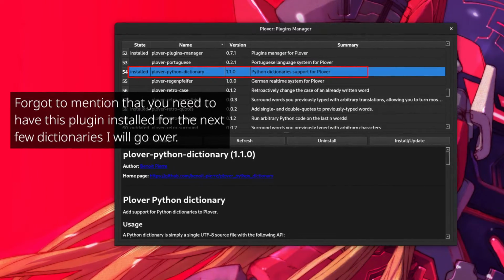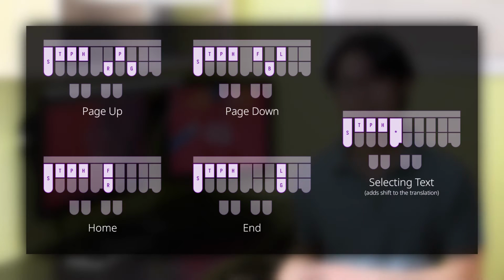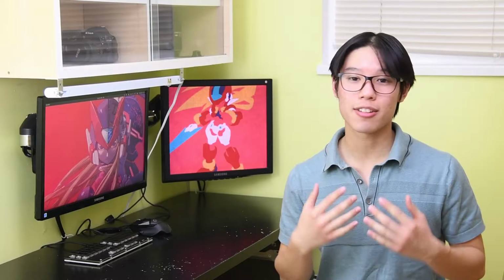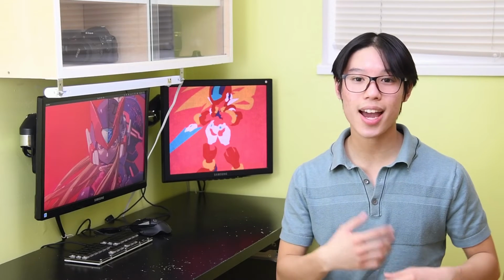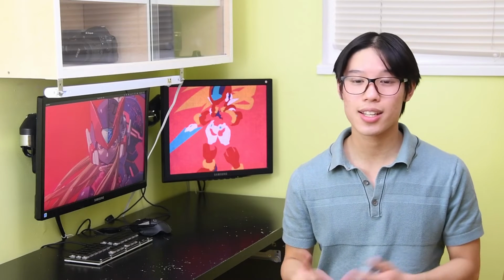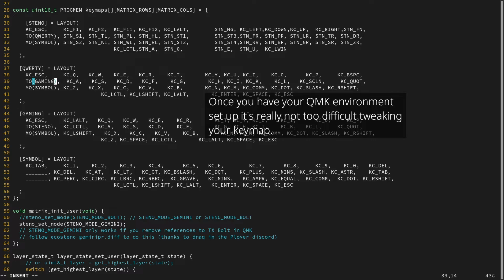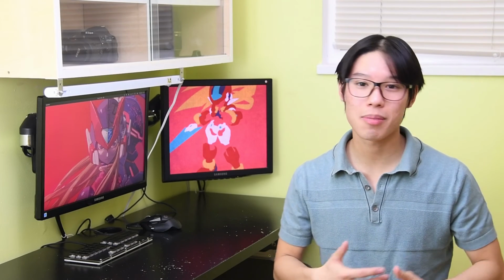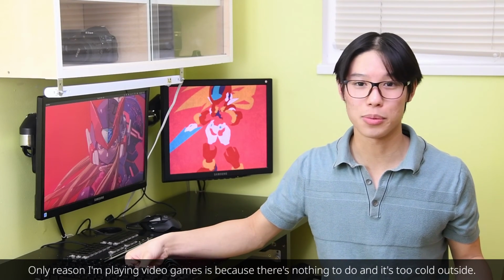Are 42 Keys Enough? | Using A Multisteno As My Main Keyboard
Last month I got myself a PC and didn't feel like cluttering my desk with a 90-key keyboard. Instead, 42 keys and stenography have been more than enough for me!

I quite like the concept of this one since it allows you to have one hand free for the mouse.

I'm probably not going to share my keymap for my Multisteno since I'm still tweaking it from time to time. Besides you should customize it for your needs and preferences!

0:00 Intro
0:56 Modifier Dictionaries
1:23 Emily's Symbols Dictionary
1:48 Navigation
2:13 Modal Movement Dictionary
3:36 First Up Chord Send
4:24 Double Tap Chord Repeat
4:49 Coding Example
5:10 Shortcomings of Plover
5:43 Multisteno Customization
6:42 Shortcomings of My Setup
6:57 Gaming
8:25 Outro